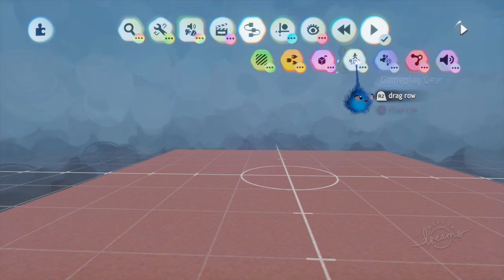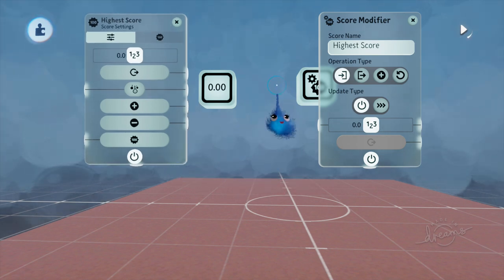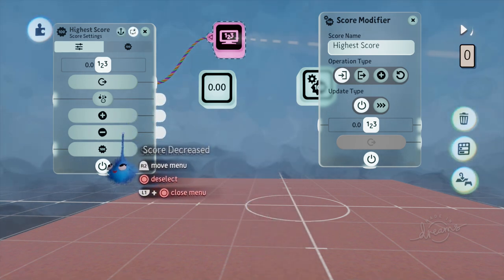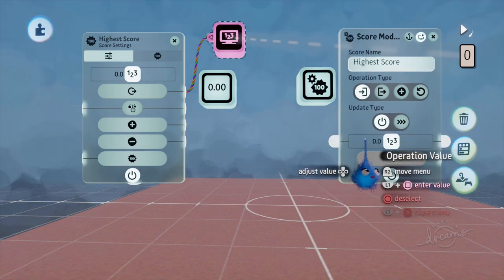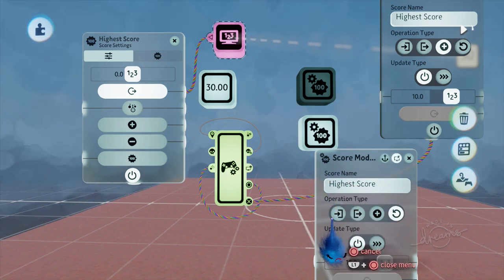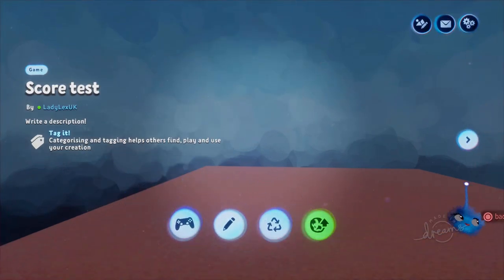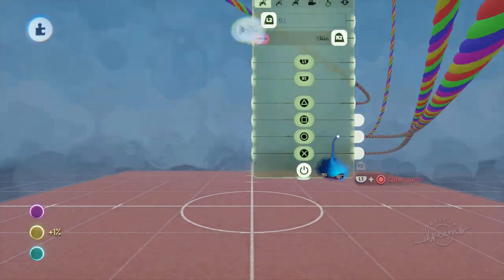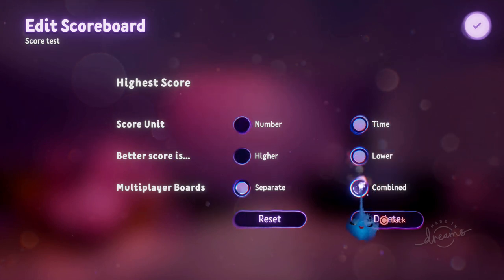Gadget Tutorial (Dreams PS4): Score/Score Modifier